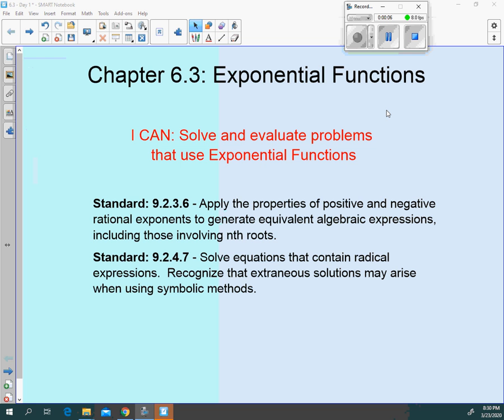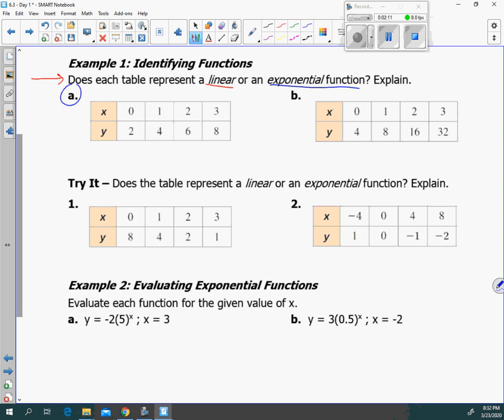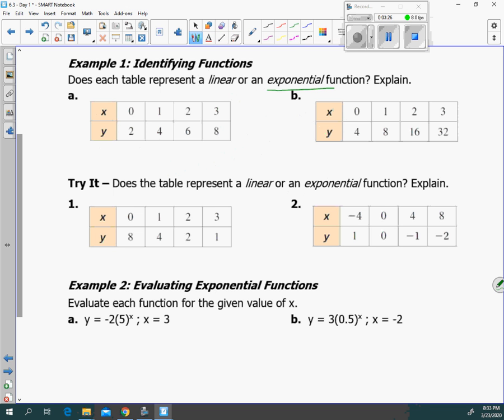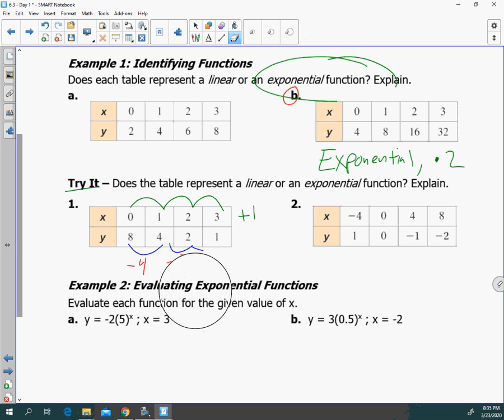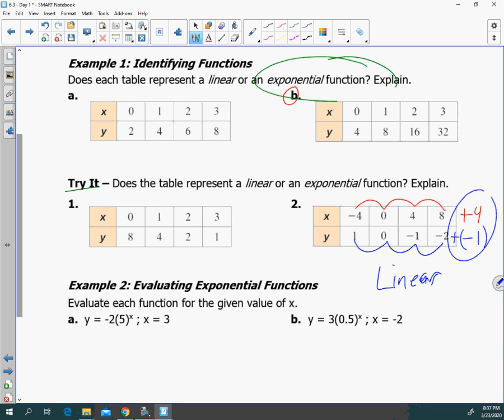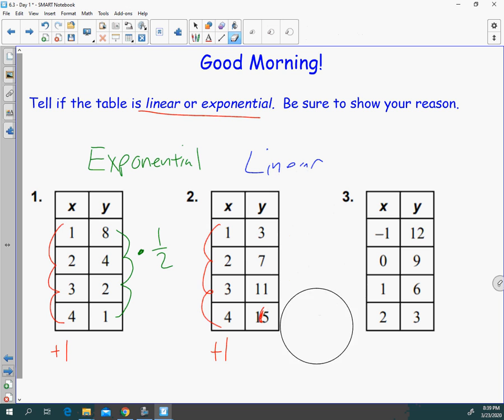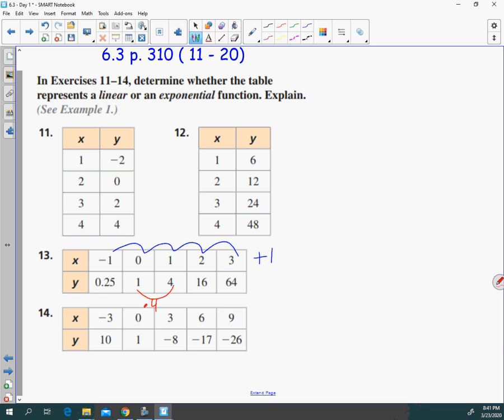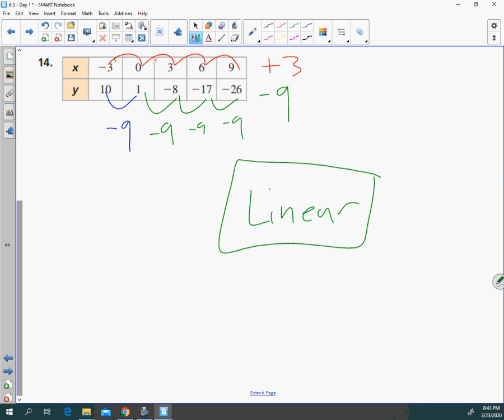6.3 Day 1: Video Lesson